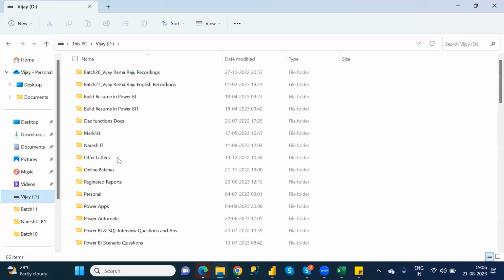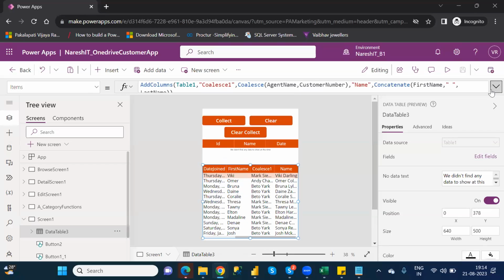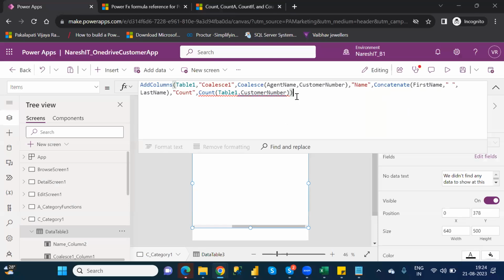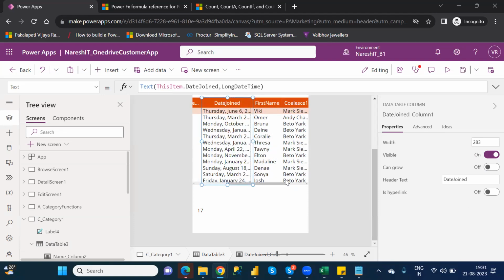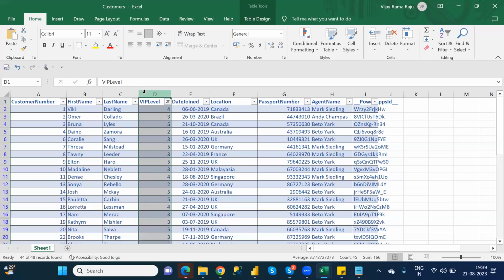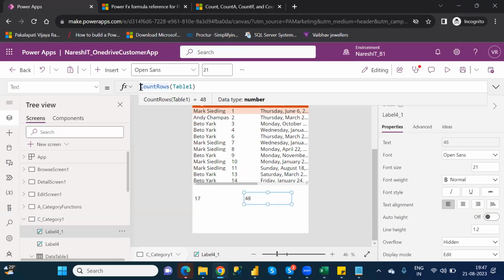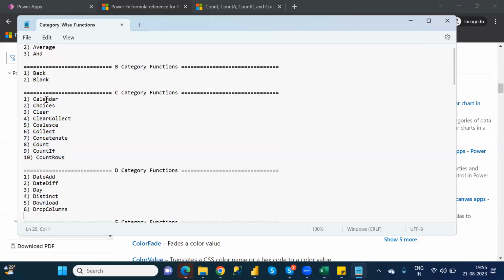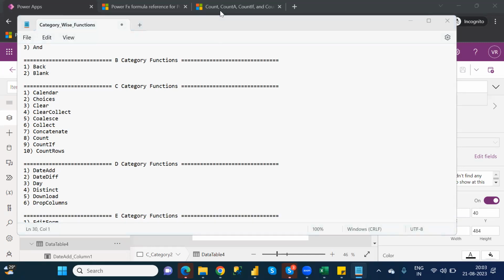Power Apps Session 13